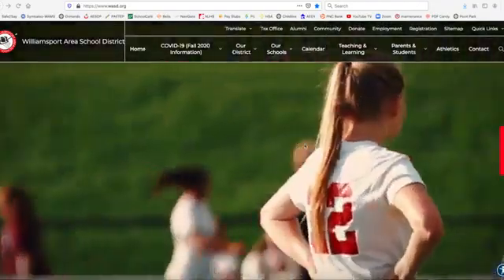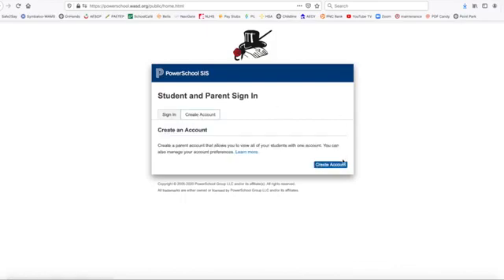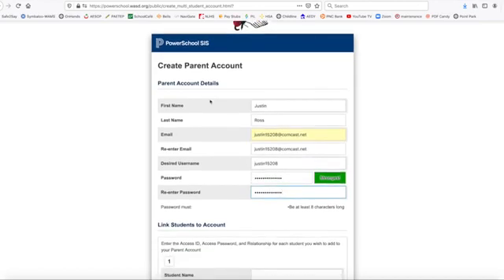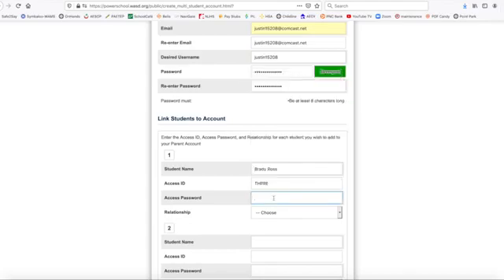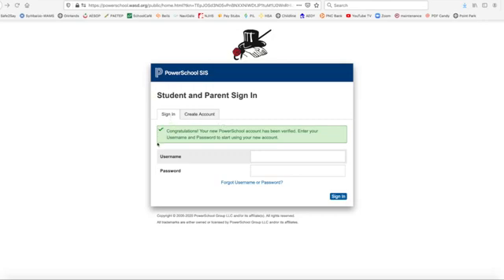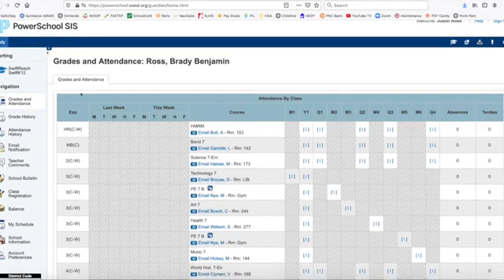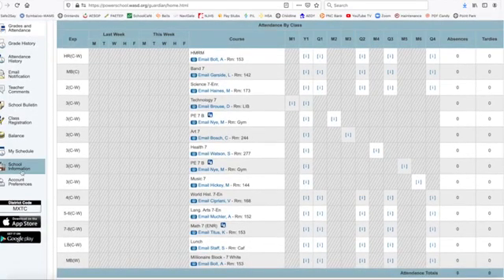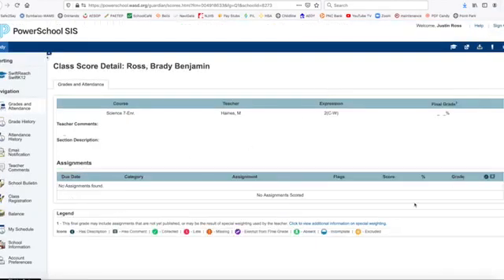How to Access Parent Portal and Powerschool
Watch this video to learn how to access Parent Portal and Powerschool.